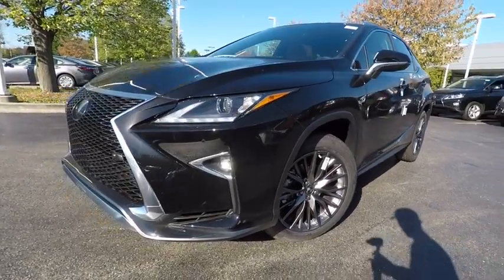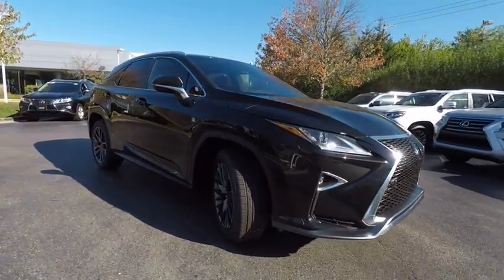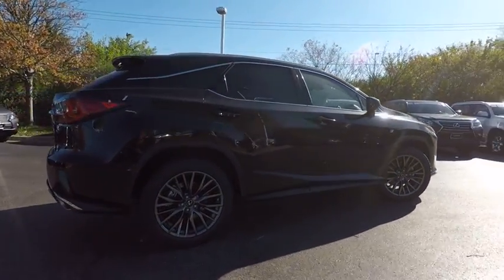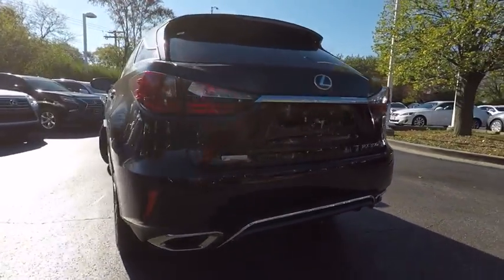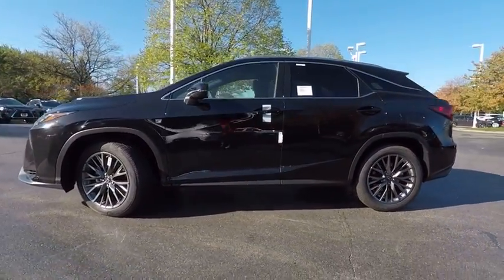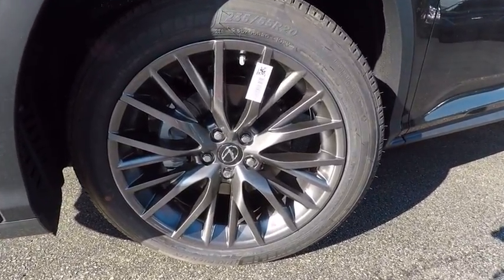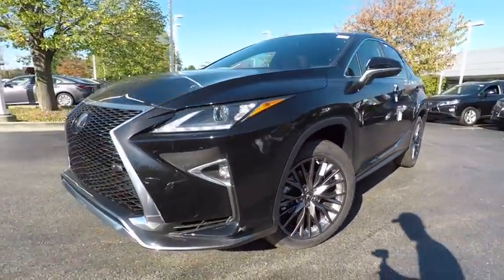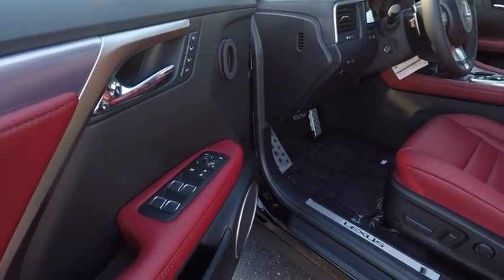2017 Lexus RX 350 F SPORT Schaumburg IL 171598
2017 Lexus RX 350 F SPORT

Woodfield Lexus
350 E. Golf Rd